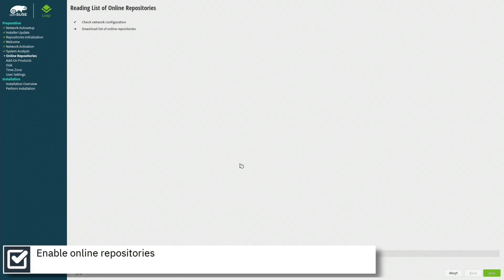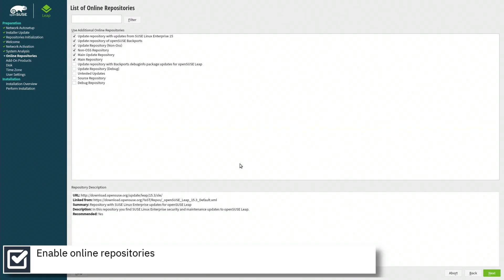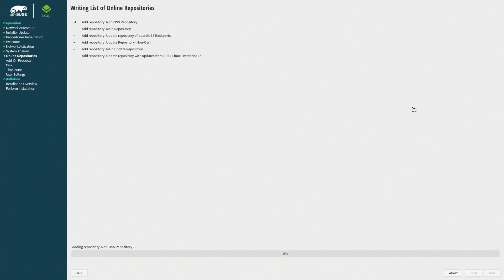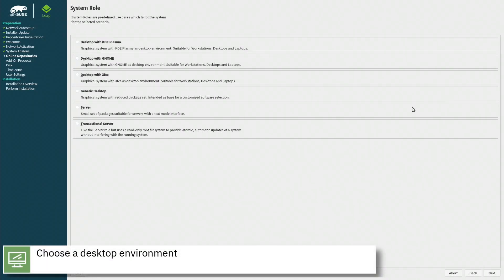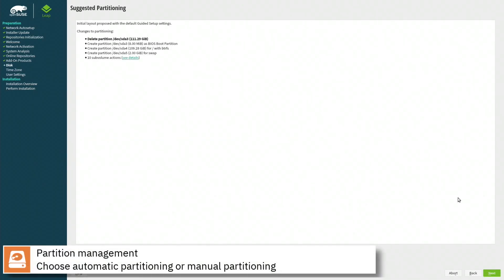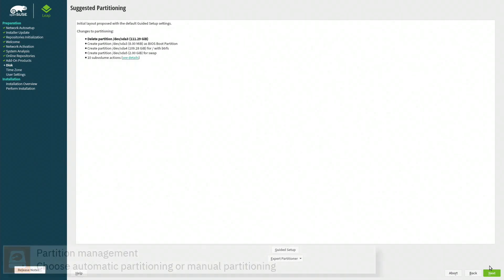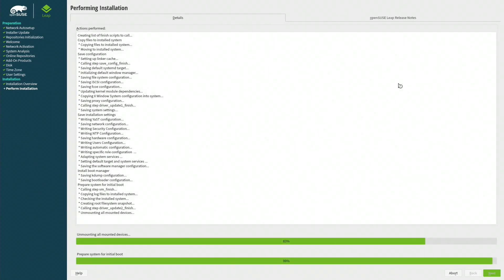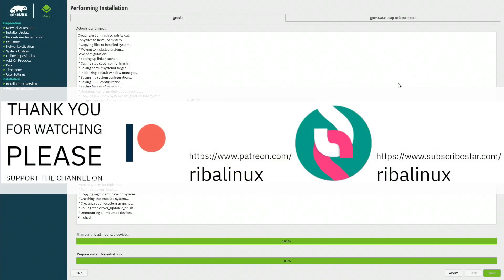How to install openSUSE 15.3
In this video, I am going to show how to install openSUSE 15.3.

Promoting the use of Linux everywhere, this program provides free, easy access to openSUSE, a complete Linux distribution. The openSUSE project has three main goals: make openSUSE the easiest Linux for anyone to obtain and the most widely used Linux distribution; leverage open source collaboration to make openSUSE the world's most usable Linux distribution and desktop environment for new and experienced Linux users; dramatically simplify and open the development and packaging processes to make openSUSE the platform of choice for Linux developers and software vendors.